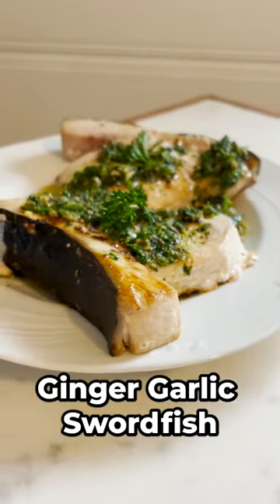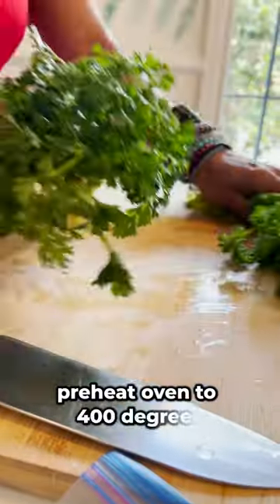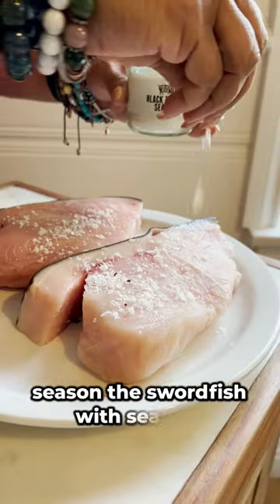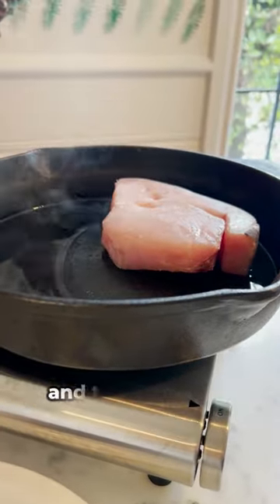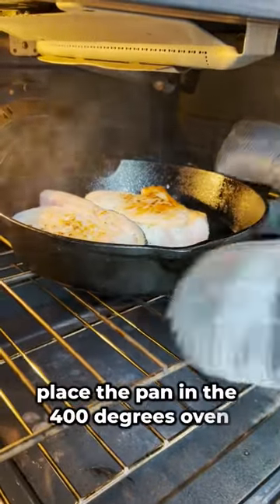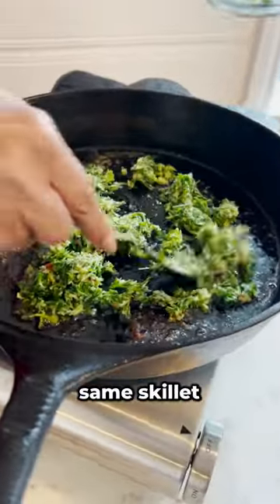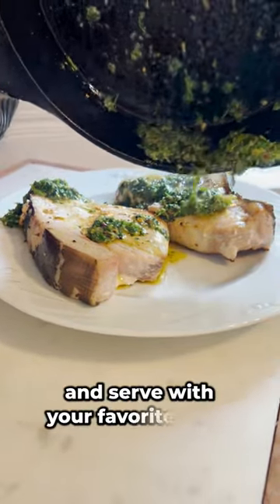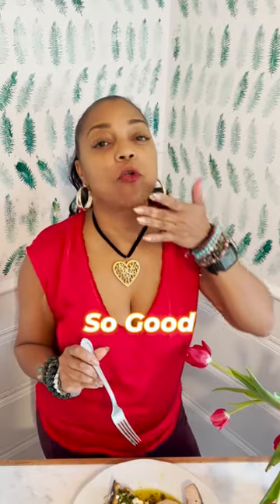Ginger Garlic Swordfish for Valentines Day Dinner (quick, healthy, delicious)